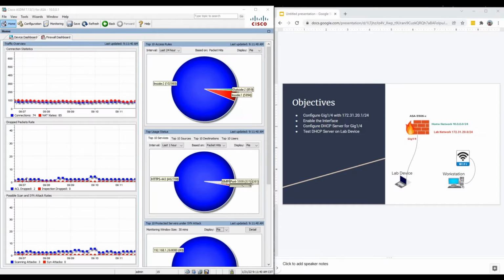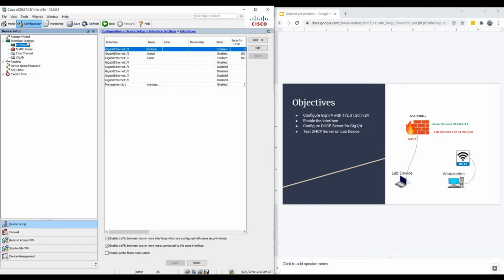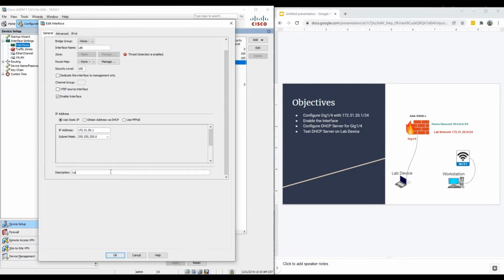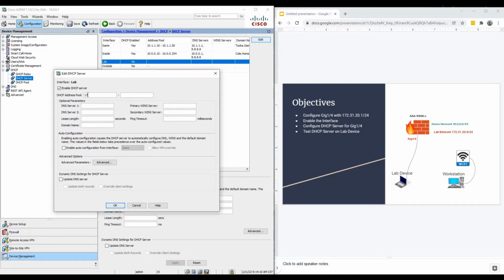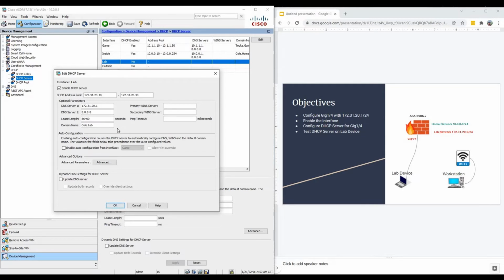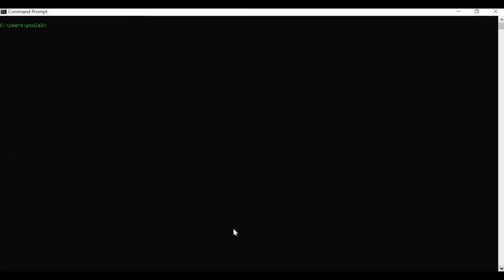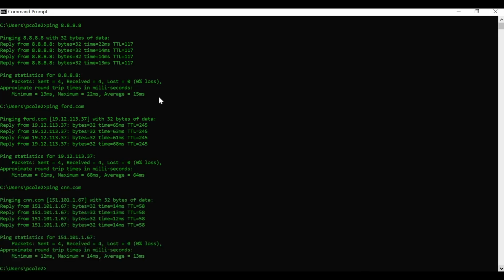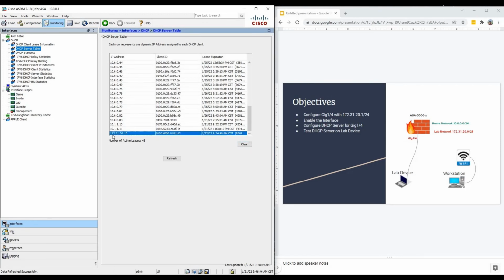Configuring a New Network For my Lab Devices ( Interface & DHCP Config) ASA-5506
In this video I setup a new network on my ASA 5506 firewall for my Lab devices.

Here is how i configured my setup.

Go to  Configuration Device Setup  Interfaces Select your Interface  Edit it and set ip address and subnet, enable interface.
Go to Device MGMT and Select DHCP Server  Select the Interface you just created.
Input your values:
Example:
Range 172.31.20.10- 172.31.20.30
Domain Name : Coles.Lab
Lease: 86400 sec